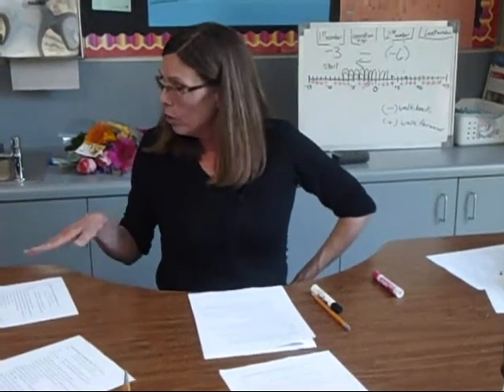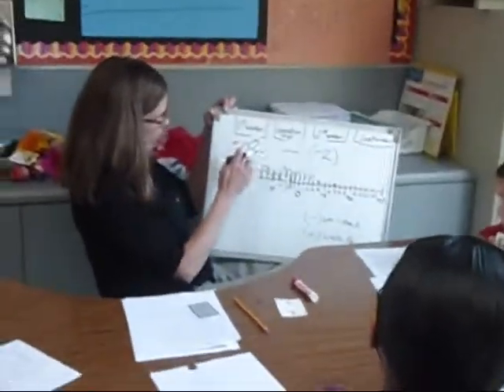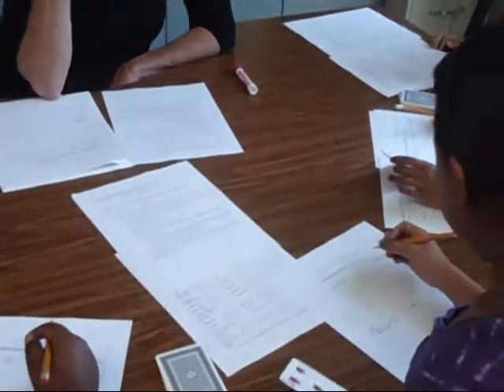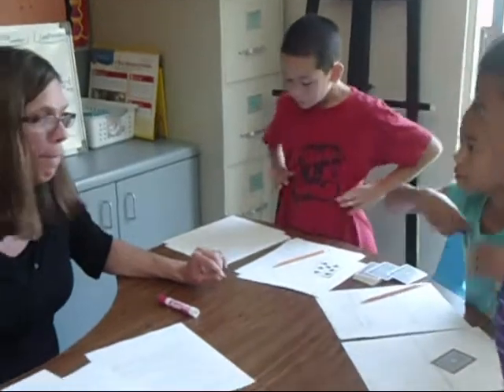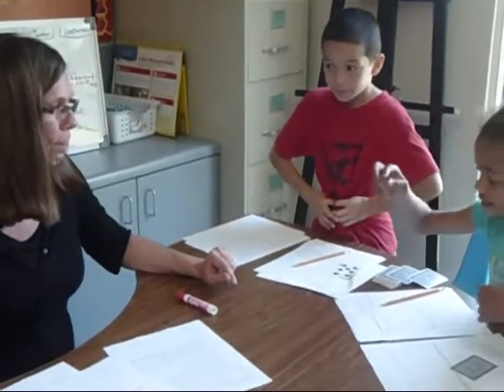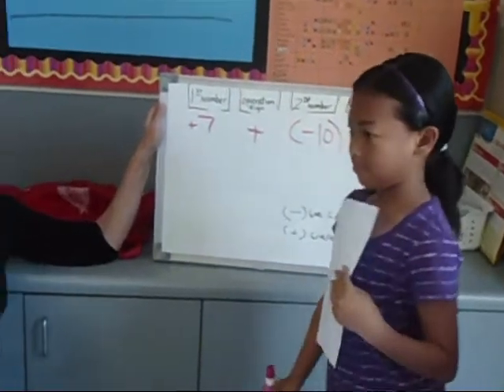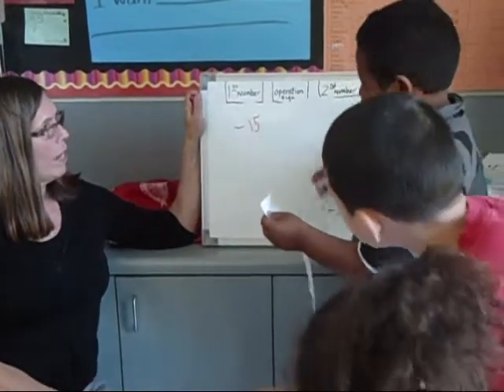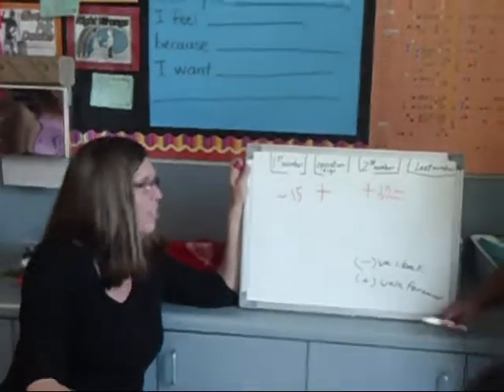CFE Video Math Lesson Part 3